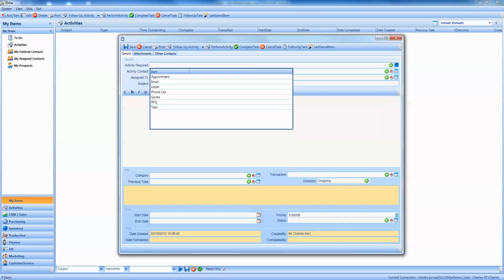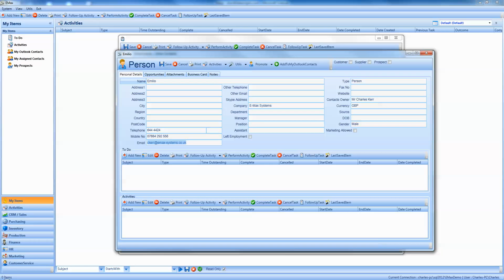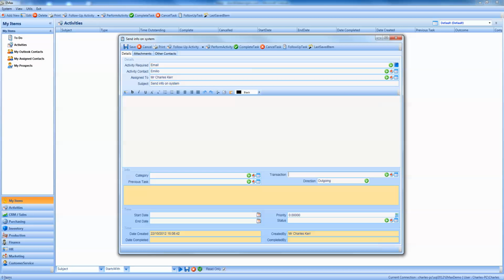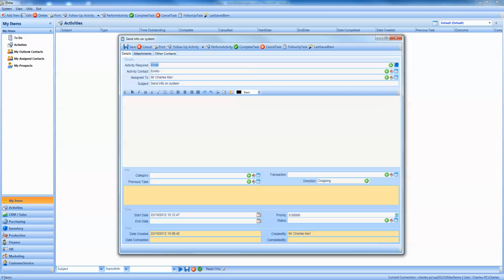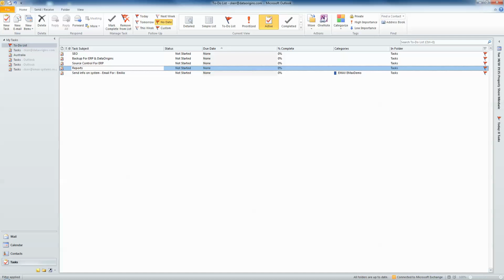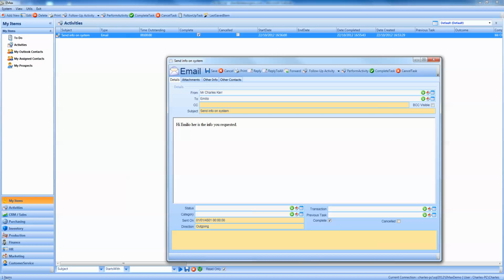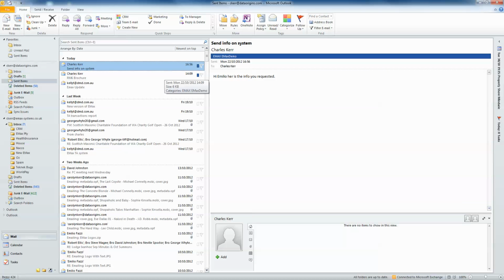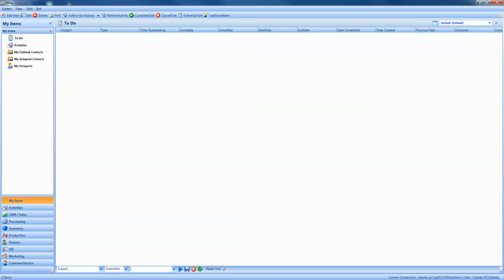EMax CRM Tasks